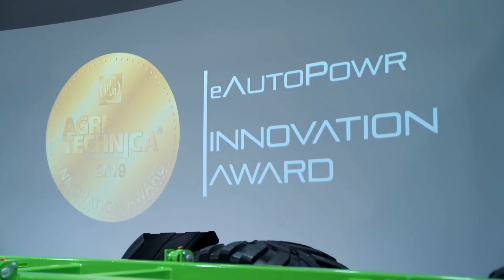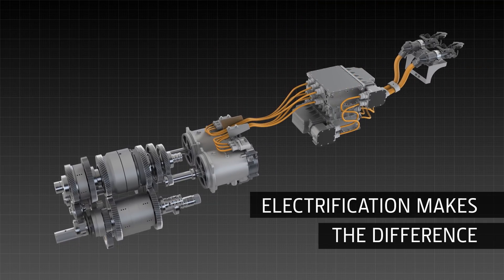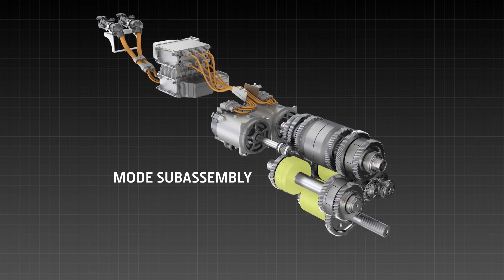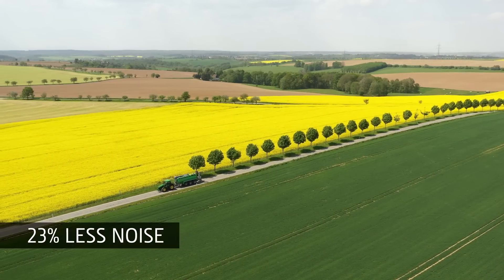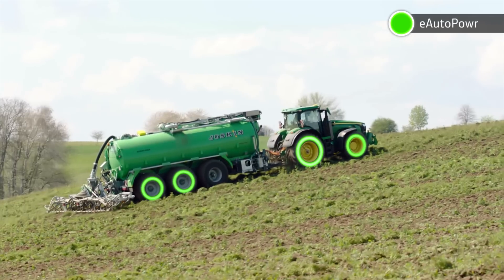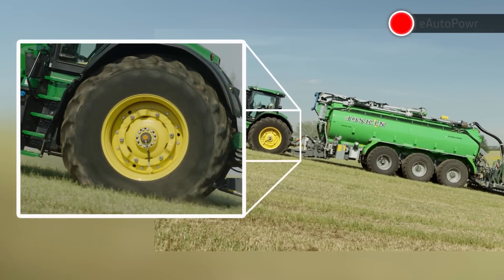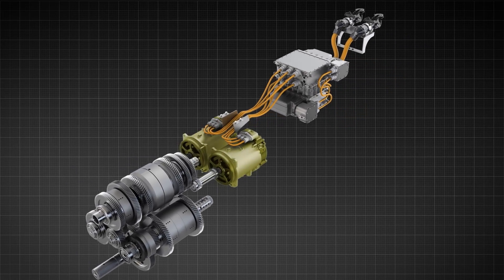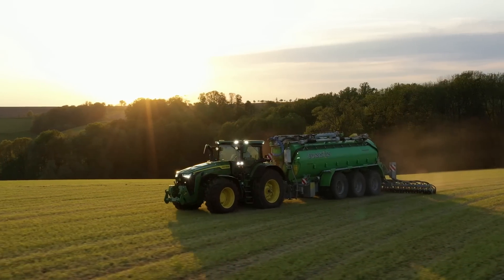Stepless goes Electric: eAutoPowr TRANSMISSION I JOHN DEERE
The all-new John Deere eAutoPowr is the first electromechanical  splitpath IVT

To create the new eAutoPowr transmission, the hydraulic pump and motor used in the AutoPowr transmission were replaced with two electric motor-generators. One generator is directly connected to the diesel engine and powers the second motor-generator which precisely controls the tractor speed.

One electrical and 4 mechanical gears guarantee the most efficient power transfer to the wheels. This results in a most durable and reliable stepless transmission with the proven efficiency and ride comfort of AutoPowr. The best stepless transmission John Deere has ever designed.

The liquid-cooled, brushless electric motor-generators in the new eAutoPowr are entirely maintenance-free. Replacing hydro modules with electric components greatly reduces wear parts, simplifies the design and improves the overall transmission life. Electric drive components and new sensors reduce the need for special diagnostic tests by 1/3 and reduce 20% of the procedures requiring special tools or equipment.

100.000 customer equivalent test hours through the development process guarantee the best in class reliability

Working in partnership with Joskin, we have developed a slurry tanker with an electric motor, which drives 4 of the 6 wheels  for a total of 8 driven wheels in this combination. The tractor no longer has to pull the entire load, as the trailer is pushing too, utilising the weight of the slurry and the tanker for additional traction. The result is you can use a much lighter tractor to pull bigger loads or to climb up steeper hills  reducing soil compaction, saving fuel and increasing productivity.